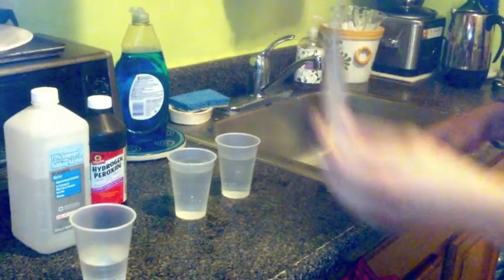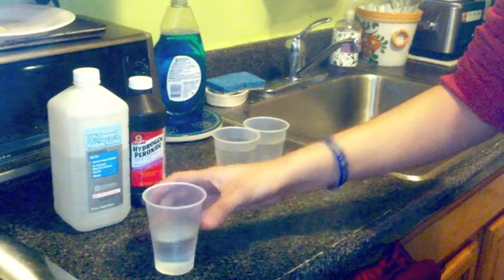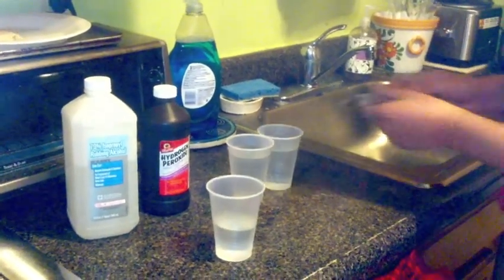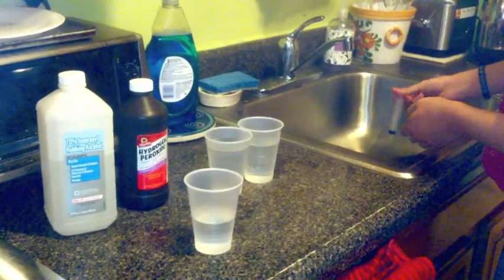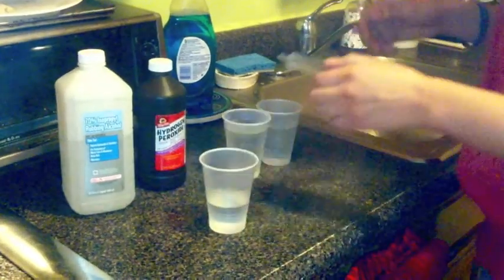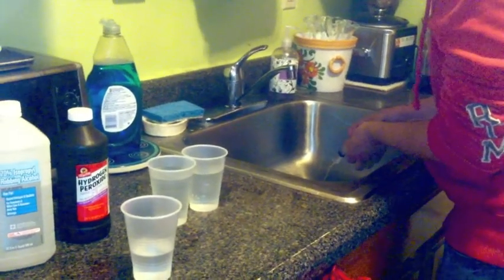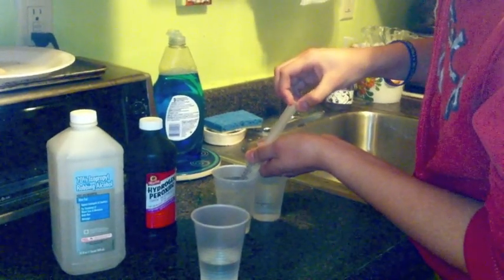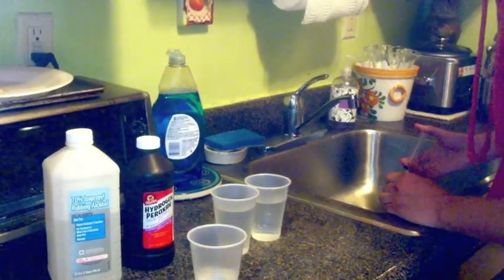How to Clean syringes PSA leo .mov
how to clean a syringe Ramapo college PSA Leo Aguilar